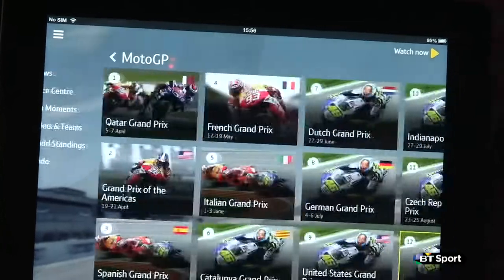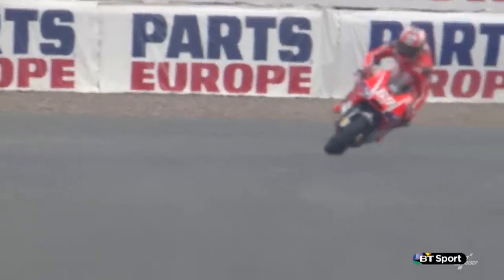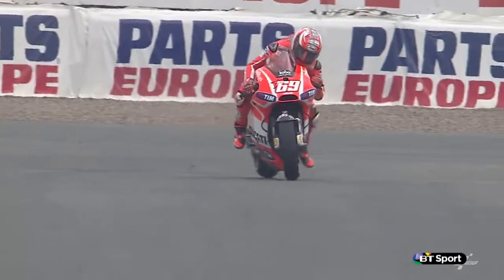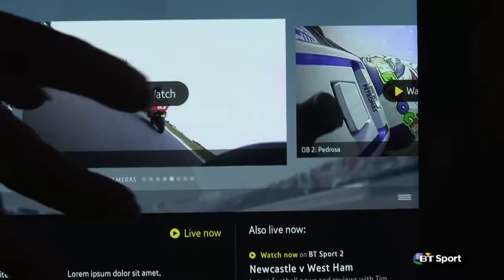MotoGP - BT Sport app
Courtesy of BT Sport